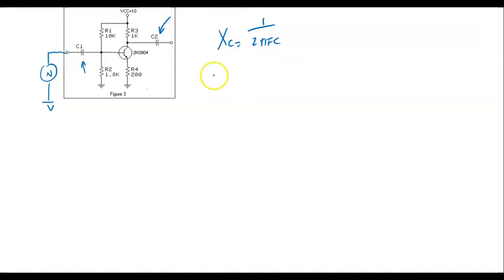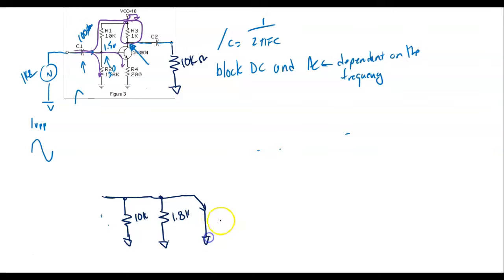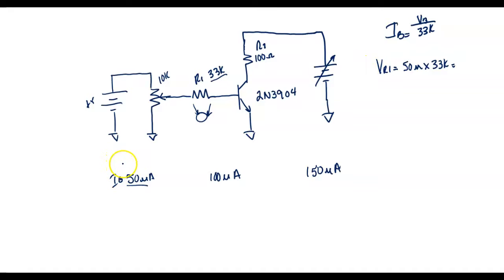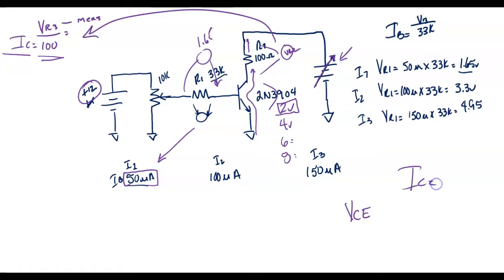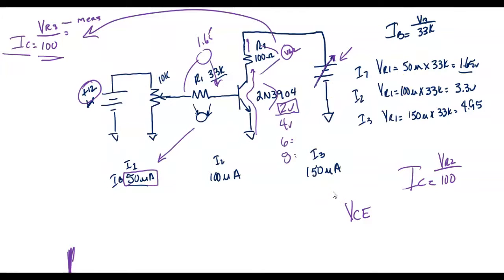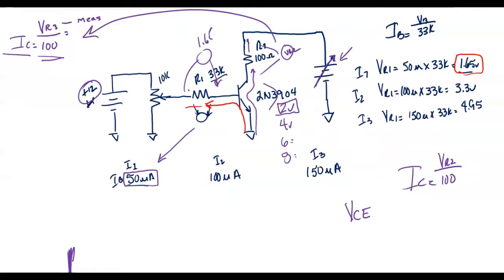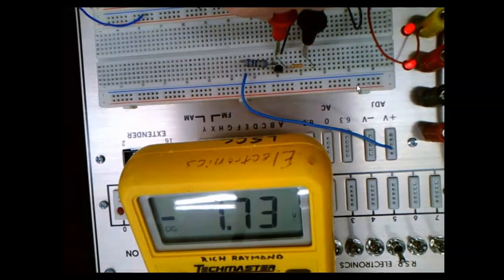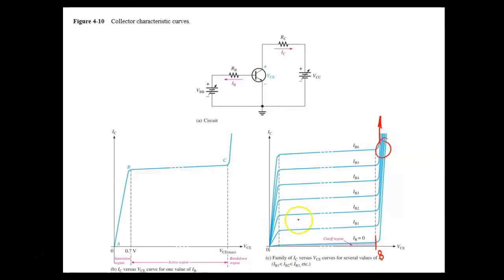ETC120_Lab33_11.19.19